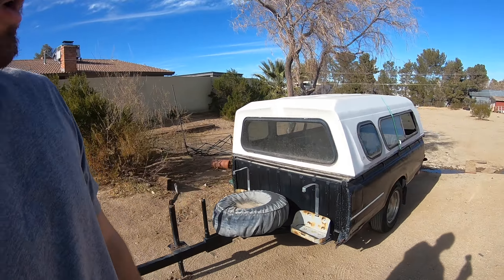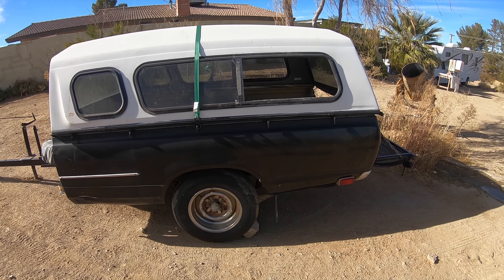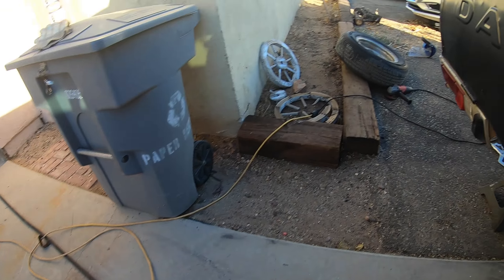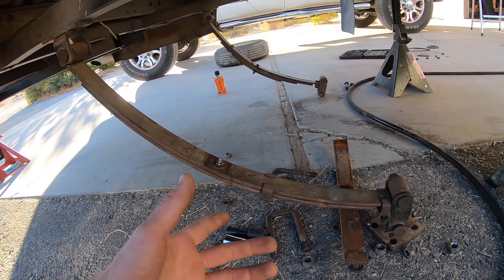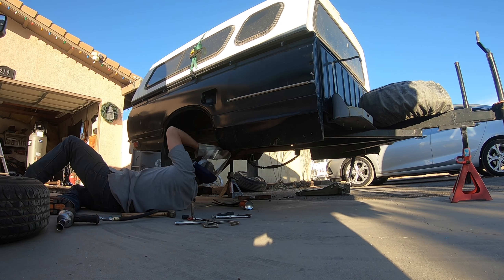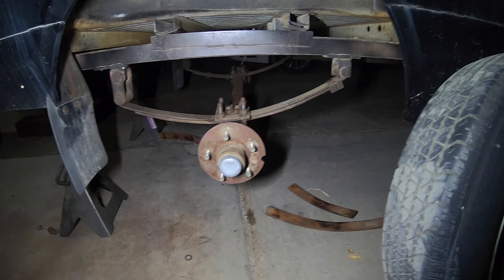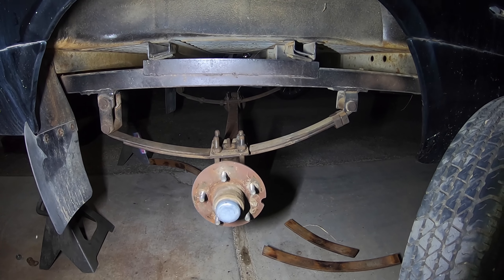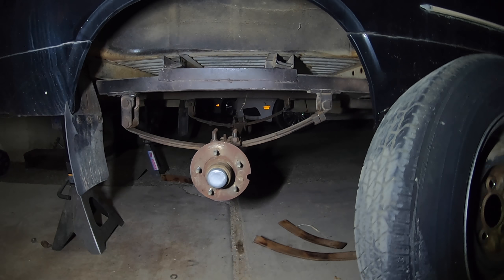Overland Trailer Build Part 2 - The Project Begins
The first step to building the jeep overland trailer

 Mic Adaptor

 Tripods
  Joby Tripod
  Manfroto pixie

 SD Cards